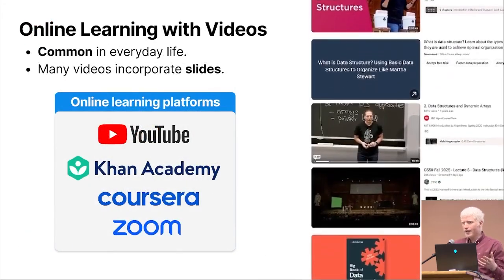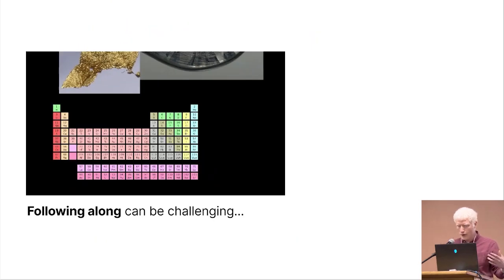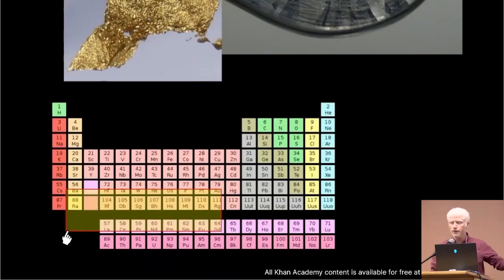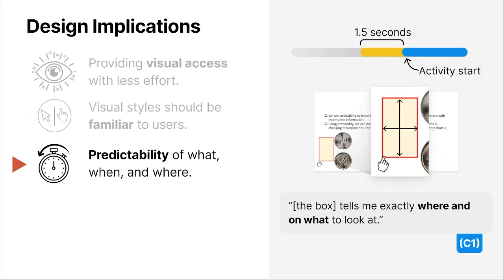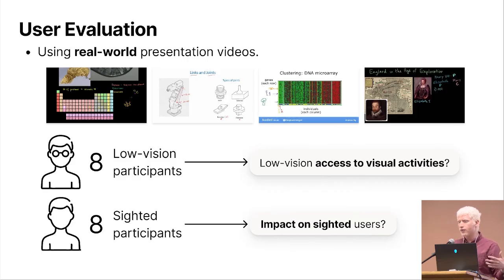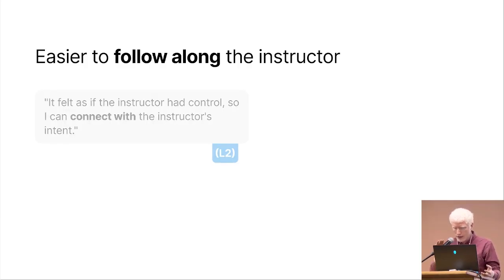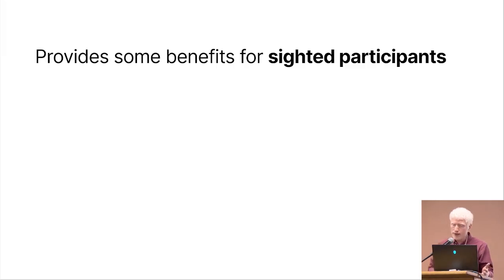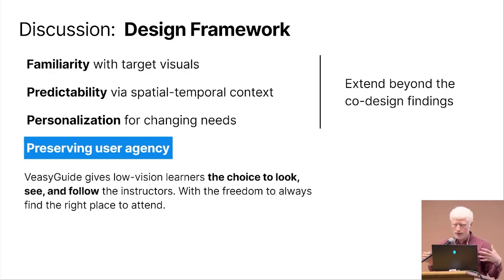VeasyGuide | Full Presentation Recording | ASSETS 2025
Recording of the ASSETS 2025 talk, Denver CO.

Title:
VeasyGuide: Personalized Visual Guidance for Low-vision Learners on Instructor Actions in Presentation Videos

Abstract:
Instructors often rely on visual actions such as pointing, marking, and sketching to convey information in educational presentation videos. These subtle visual cues often lack verbal descriptions, forcing low-vision (LV) learners to search for visual indicators or rely solely on audio, which can lead to missed information and increased cognitive load. To address this challenge, we conducted a co-design study with three LV participants and developed VeasyGuide, a tool that uses motion detection to identify instructor actions and dynamically highlight and magnify them. VeasyGuide produces familiar visual highlights that convey spatial context and adapt to diverse learners and content through extensive personalization and real-time visual feedback. VeasyGuide reduces visual search effort by clarifying what to look for and where to look. In an evaluation with 8 LV participants, learners demonstrated a significant improvement in detecting instructor actions, with faster response times and significantly reduced cognitive load. A separate evaluation with 8 sighted participants showed that VeasyGuide also enhanced engagement and attentiveness, suggesting its potential as a universally beneficial tool.

Project page:
veasyguide [dot] github [dot] io